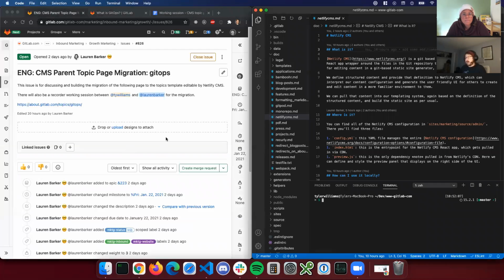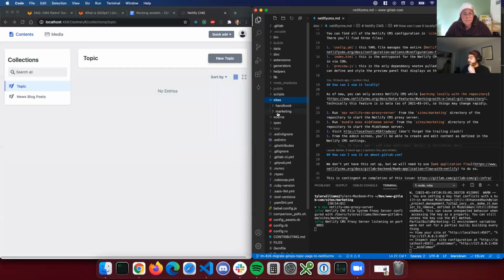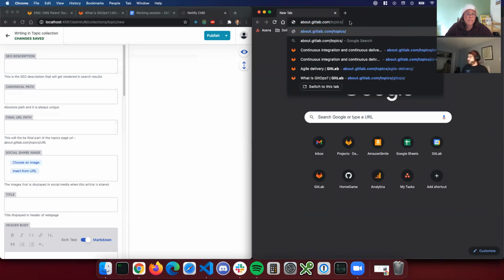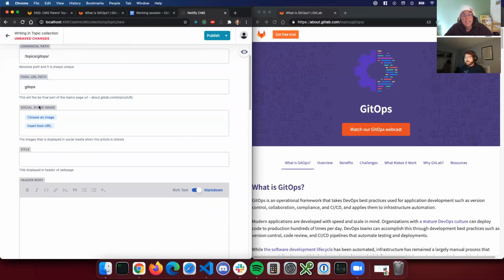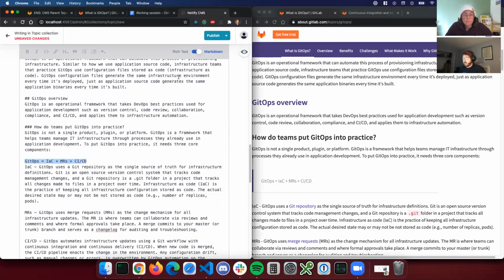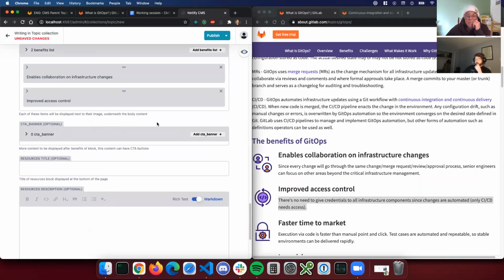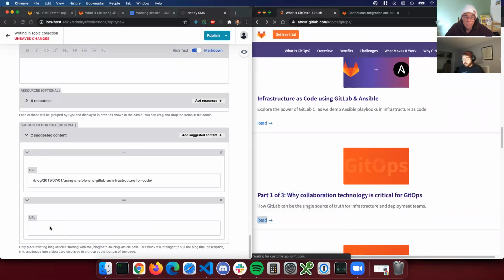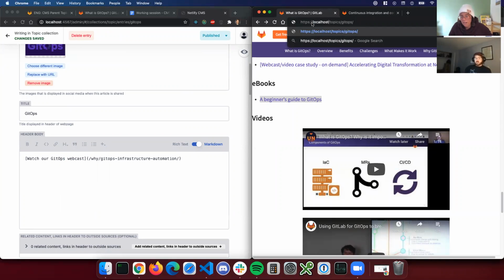CSM Content Migration Working Session 2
Digital Experience team working session for content migration of GitOps topics page to new Netlify CMS template.